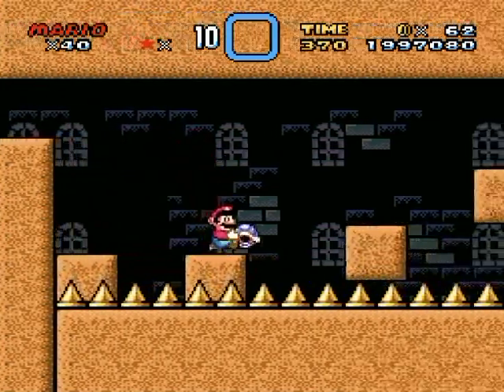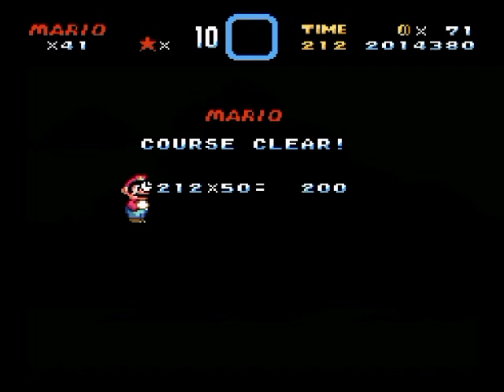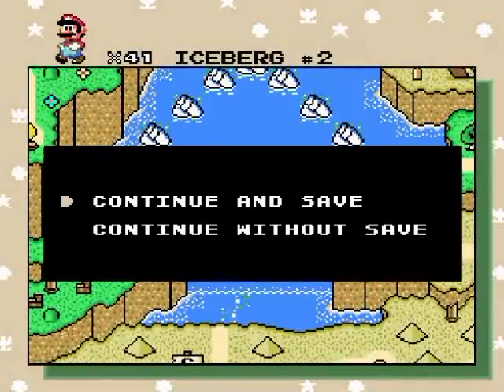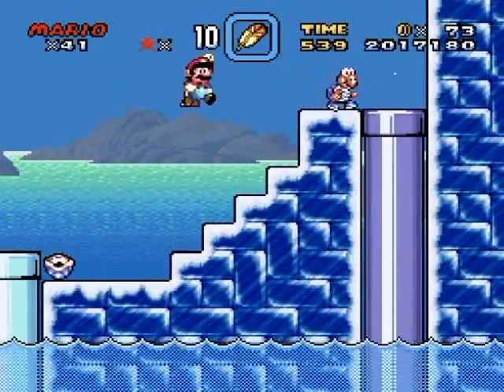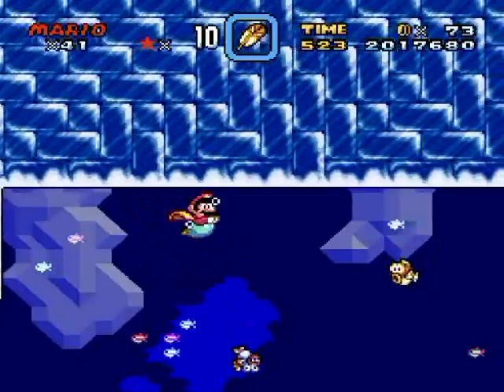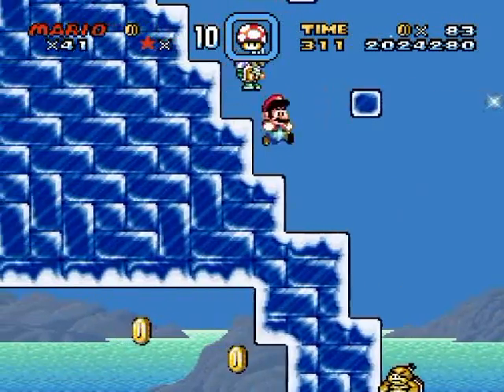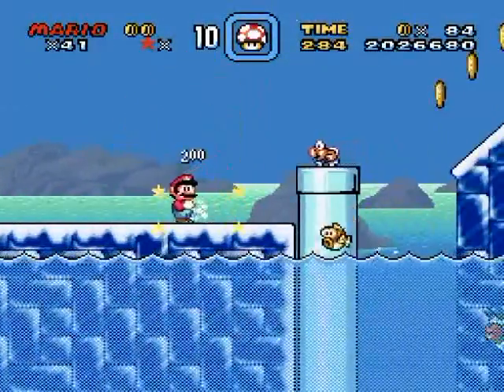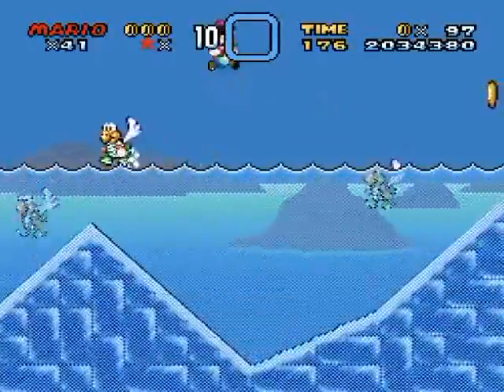The Second Reality Project Reloaded Walkthrough Part 19: Squish and Fish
Ahhh, these levels were fun! :D

Also, I've really enjoyed this project so far! Quality hacks like this give new life to good classics. Yeah yeah, I know this hack isn't "that" new, but I mean that's it's still a changed game with the same physics and whatnot.

Time Stamps:
0:00 Sandy Shrine
11:43 Iceberg #2